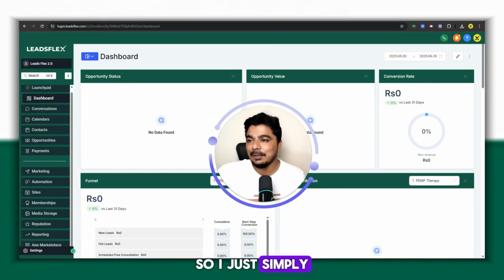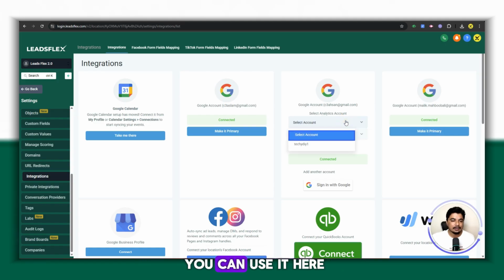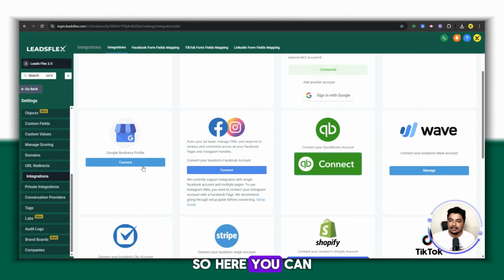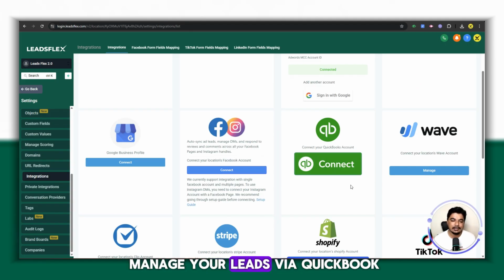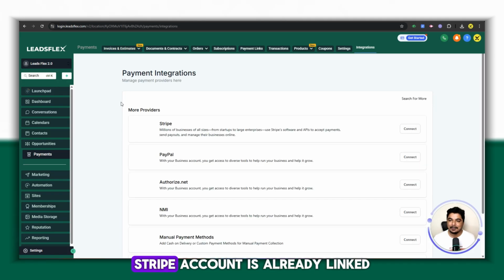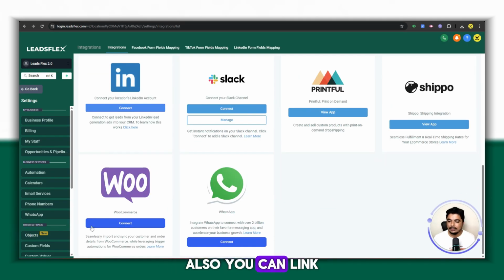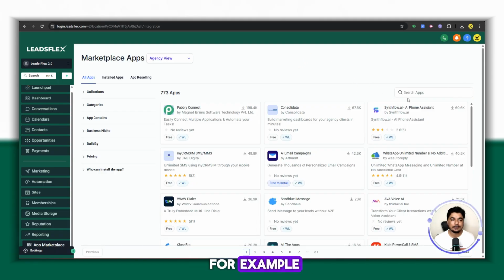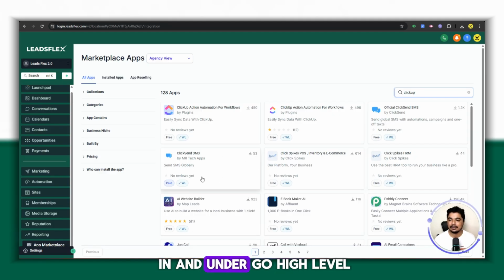How to Integrate ANY App with GoHighLevel (No Coding, Just Clicks!)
In this ultimate GoHighLevel tutorial, you’ll learn how to integrate any tool with GoHighLevel — without writing a single line of code. Whether you want to connect Stripe, PayPal, Google Sheets, Google Calendar, Slack, Wave, CRMs, or any other third-party app, this step-by-step guide makes it super easy. Perfect for digital marketers, agency owners, coaches, or local businesses, this video unlocks the full power of GoHighLevel integrations.

We’ll cover payment tool setup (like Stripe & Wave), calendar syncing, Slack and Google account connections, and automation using Zapier and Webhooks. Plus, you’ll get bonus pro tips for advanced automation workflows that most beginners miss.